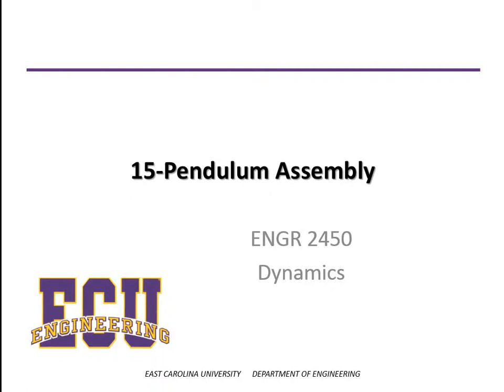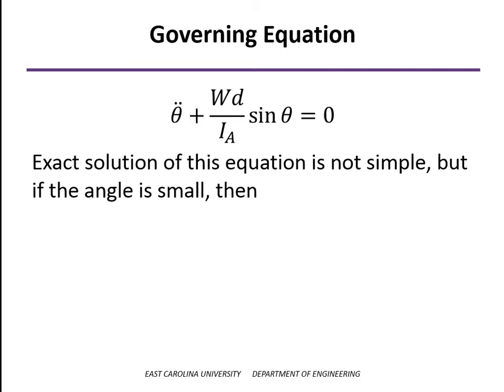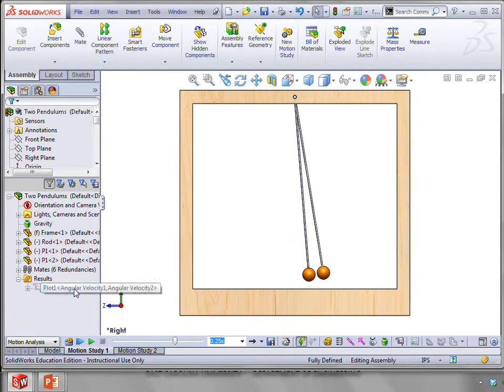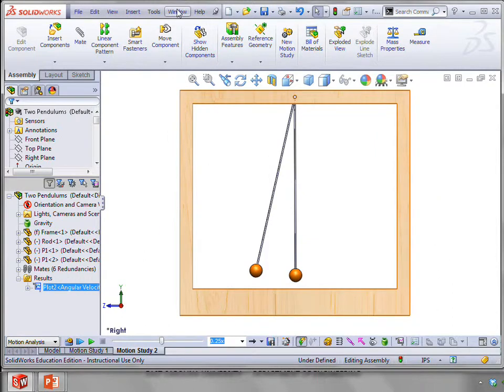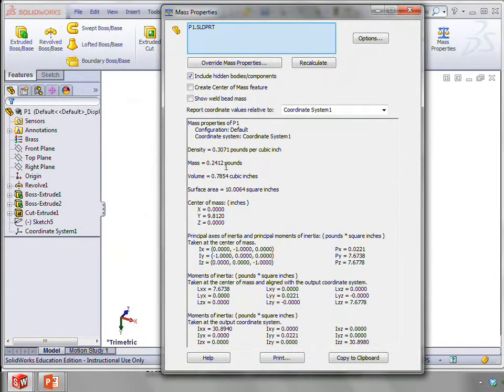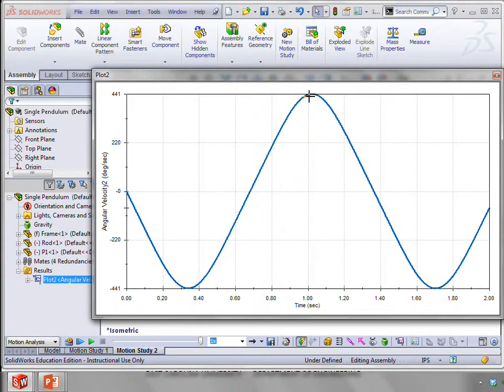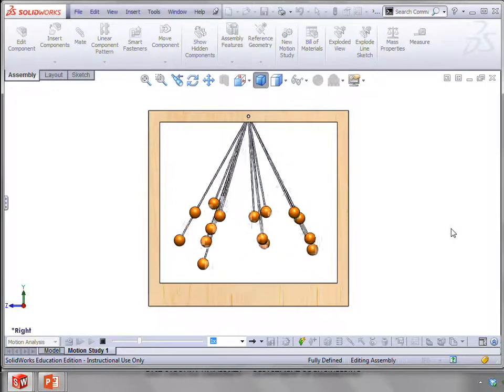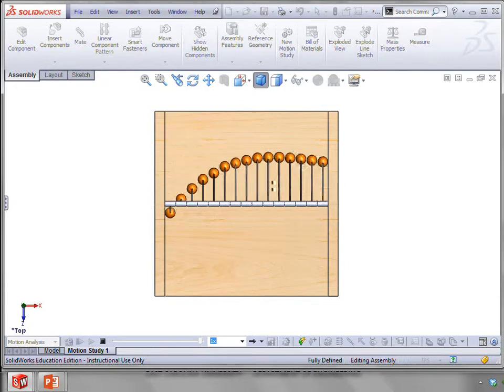15 Pendulum Assembly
SolidWorks Motion simulation of a 15-pendulum assembly, with discussion on pendulum equations.